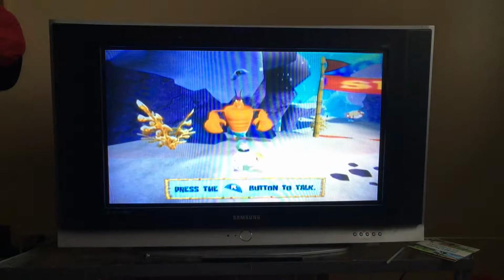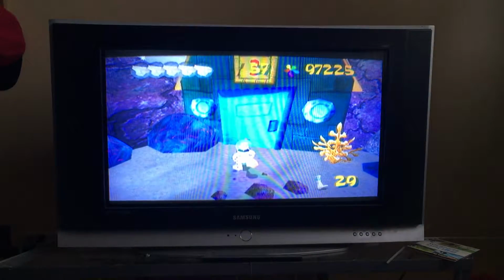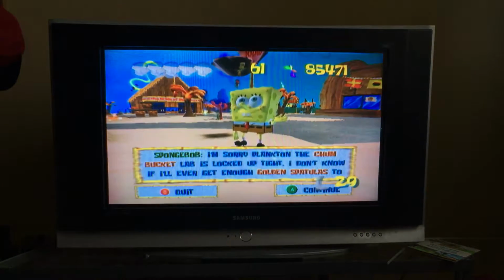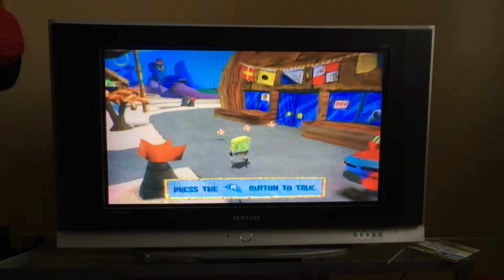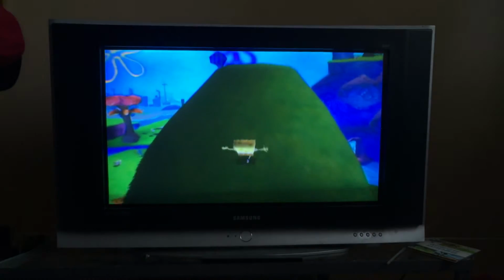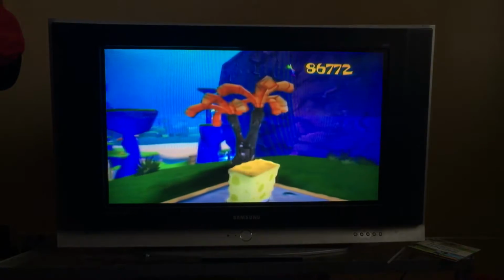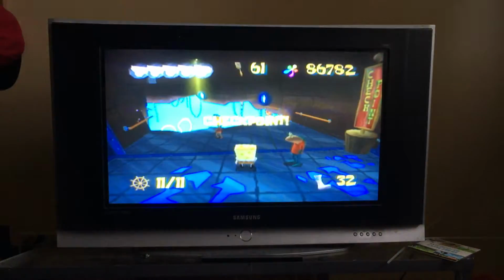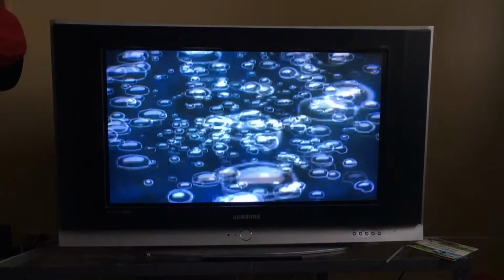Spongebob Squarepants: Battle for Bikini Bottom - Episode 15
we finish Sand Mountain and fight an ice cream loving machine and finish Jellyfish Fields and Downtown Bikini Bottom.